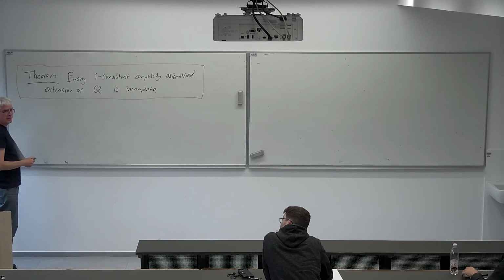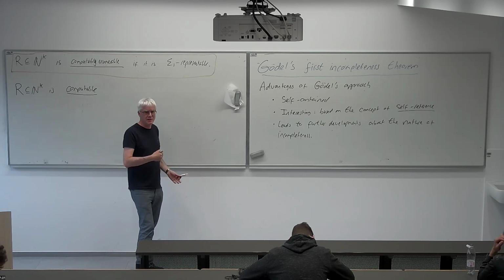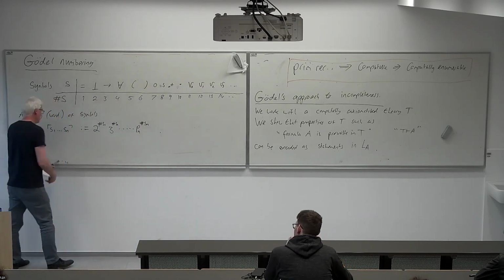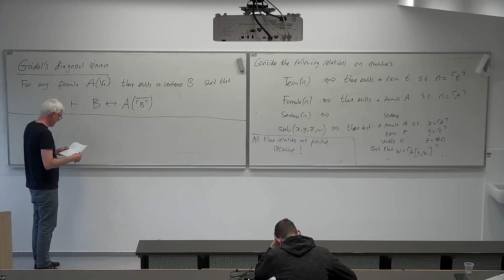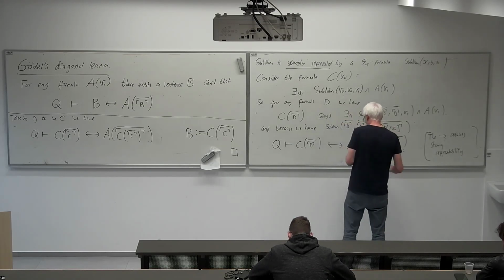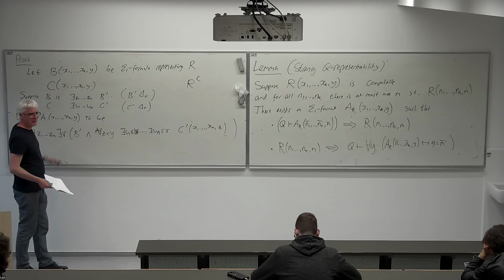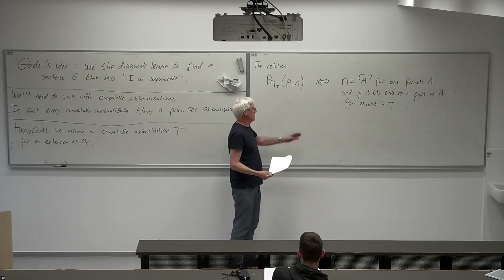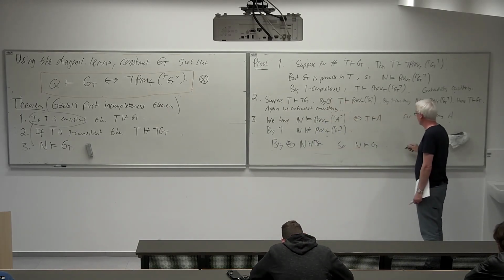Logika (2024-25): Predavanje 12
Logical definitions of computably enumerable and computable relations. Gödel numbering terms and formulas. Gödel's diagonal lemma. The property of strong Q-representability. Gödel numbering proofs and the provability predicate. Gödel's first incompleteness theorem.